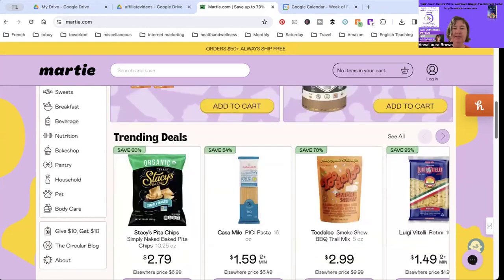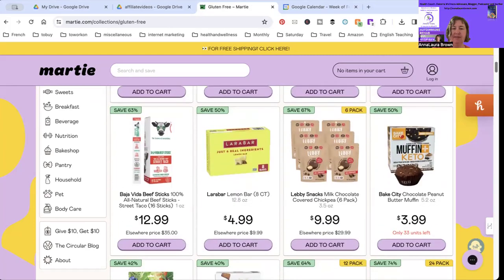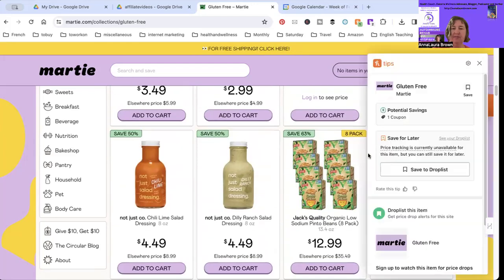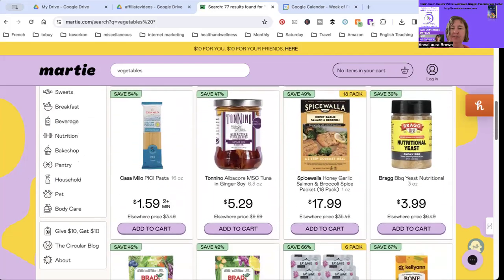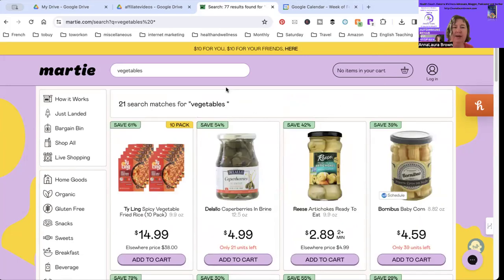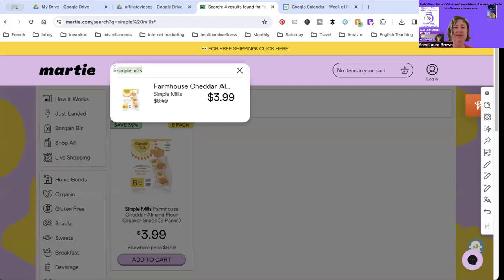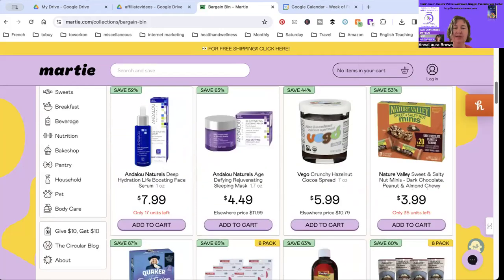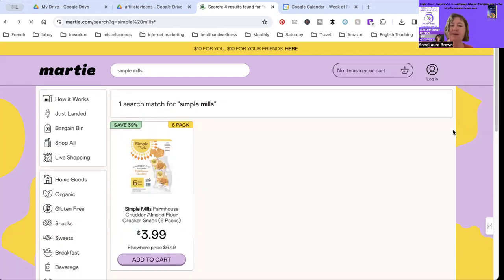Martie: Discounted Online Grocery Shopping: Discounted Groceries Review